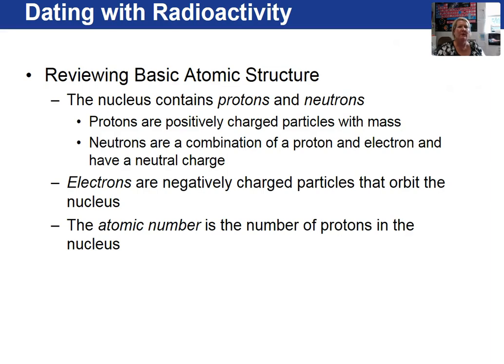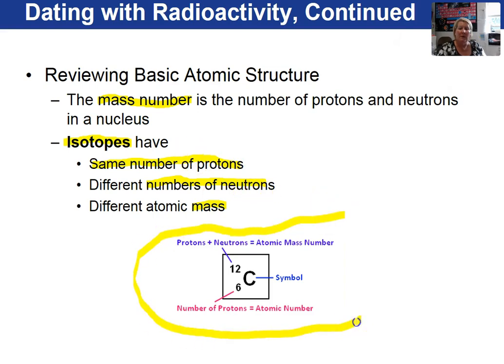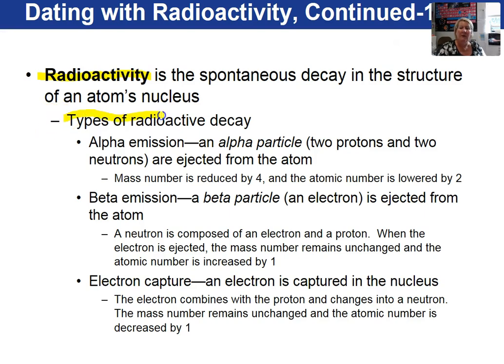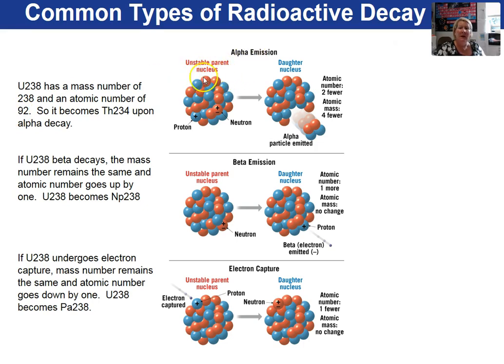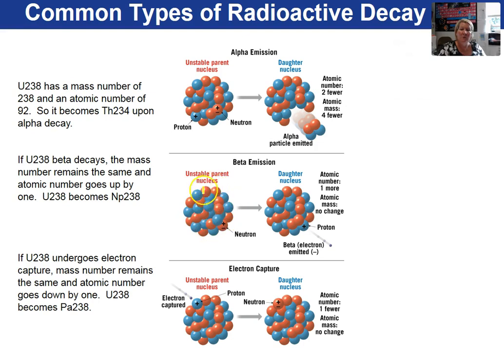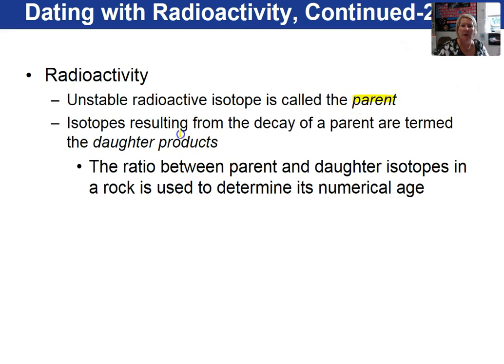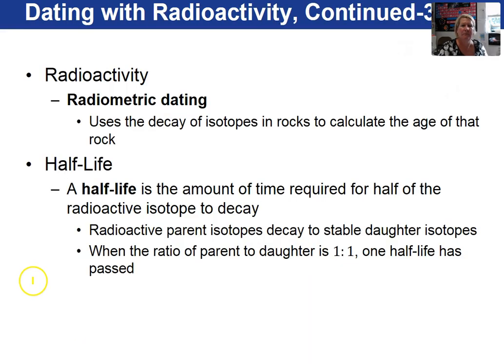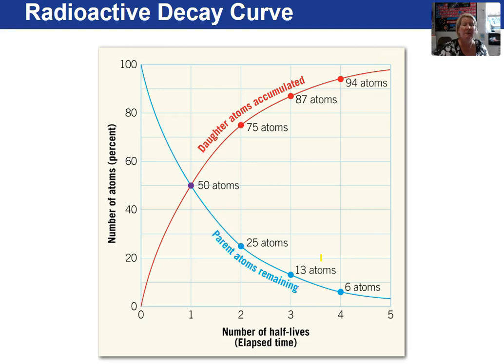Chapter 9 4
Chapter 9 Geologic Time, Video 4